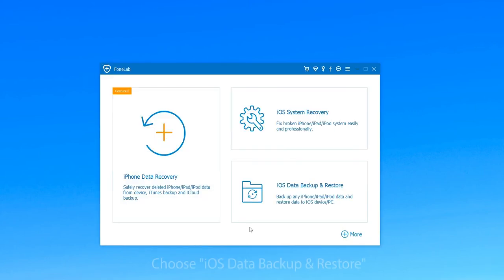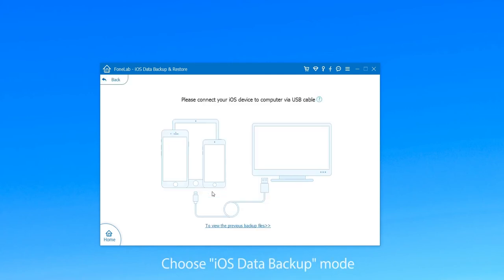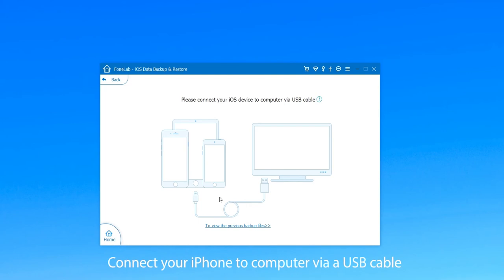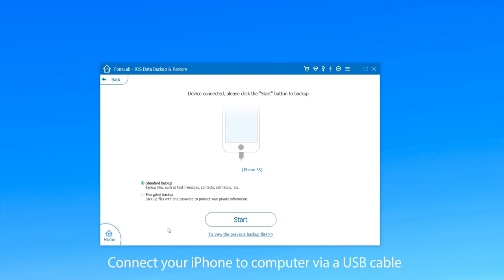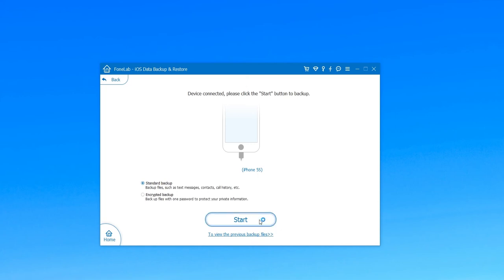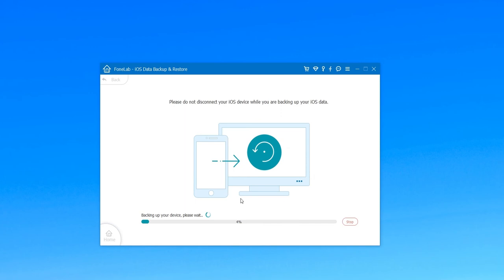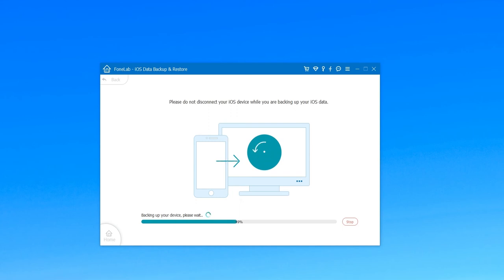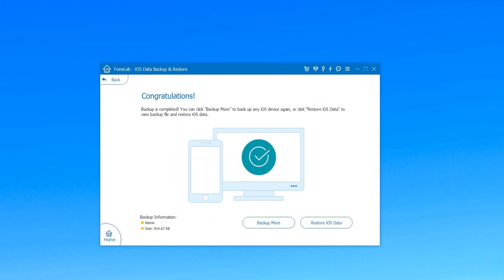The Easiest Way to Backup iPhone Contacts to PC/Mac (iPhone XS/XR/X/8/7/6/5/4)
This video shows you the easiest way to backup iPhone contacts and restore backup on PC/Mac. With iOS Data Backup & Restore you are able to transfer contacts from iPhone to iPhone/PC/Mac in simple steps.
Step 1. Run iOS Data Backup & Restore on your computer. (Windows and Mac compatible).
Step 2. Select “iOS Data Backup” and checkmark data type as “Contacts”.
Step 3. Encrypt or not the backup to save iPhone contacts to computer.
Step 4. Use “iOS Data Restore” to restore your contacts to your another iPhone or original backup iPhone.

Aiseesoft are always easing life with more enjoyable software.